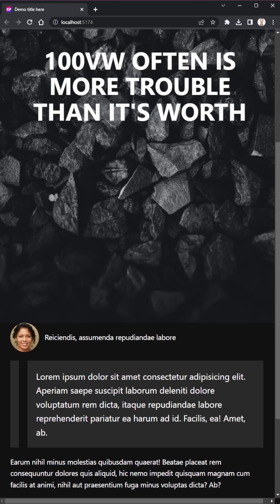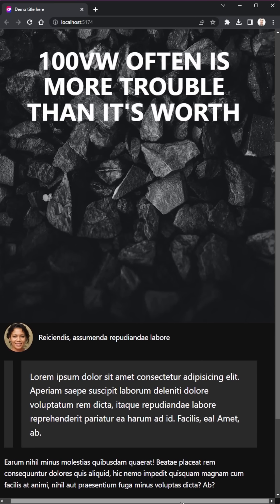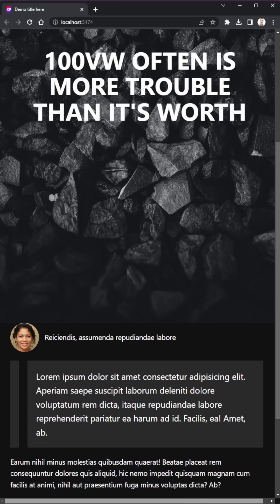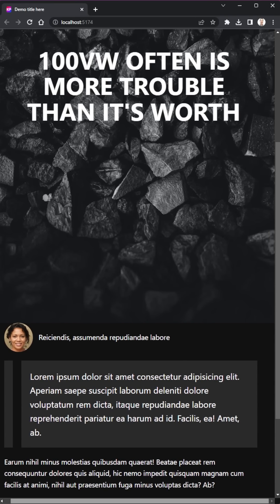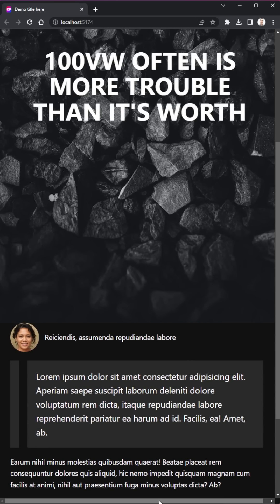Stop using width 100vw for no good reason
Stop using width 100vw for no good reason, most of the time it’s on a block level element that’s already taking up all the available space horizontally anyway, and all it does it open up potential issues